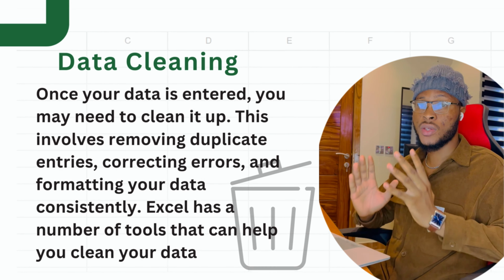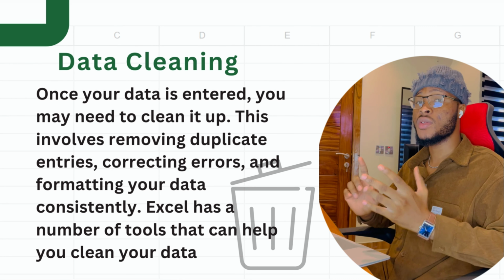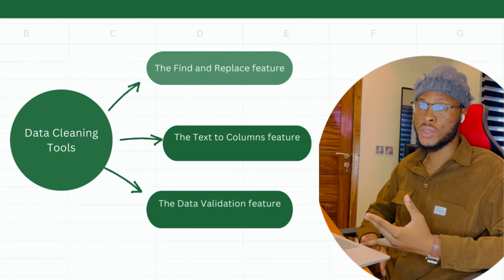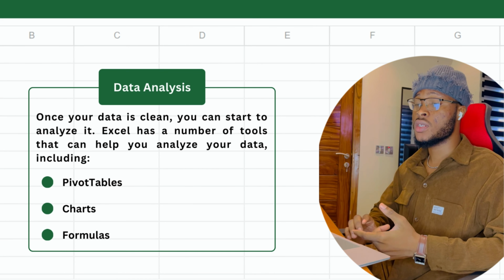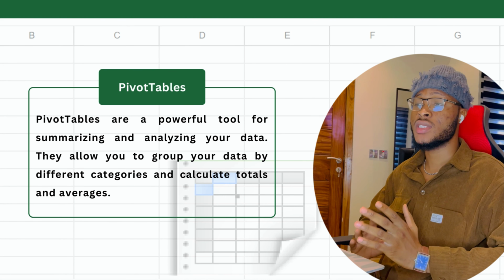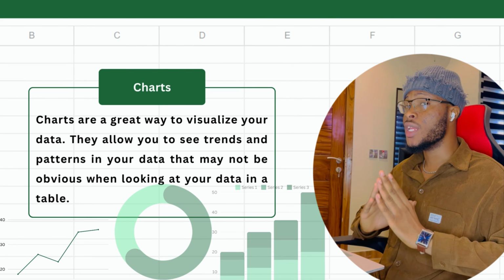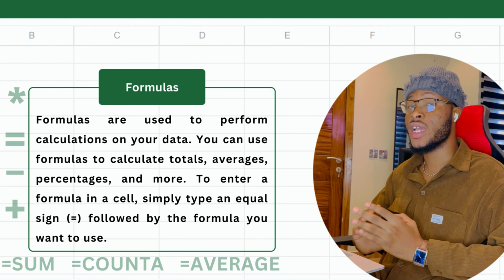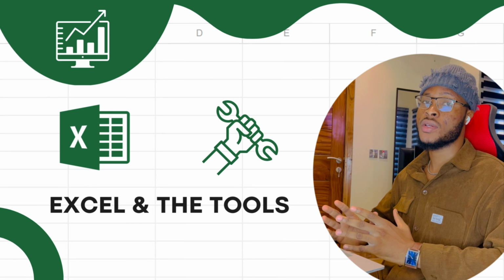Excel Explained in 161 Seconds: Tools and Summary Unveiled!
In just 161 seconds, dive into the world of Excel with our quick overview! Learn about essential tools and gain a summary of Excel's power, perfect for beginners looking to understand the basics in a flash. Whether you're a student, professional, or just curious about Excel, this concise guide will get you started on the right track!